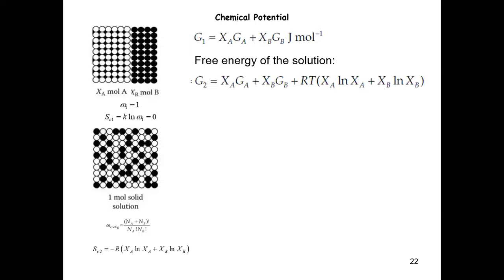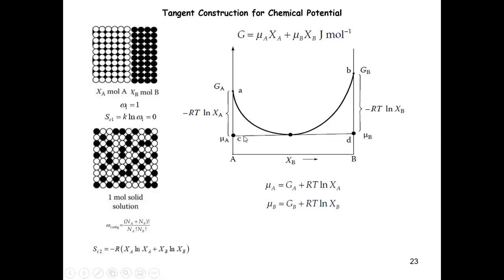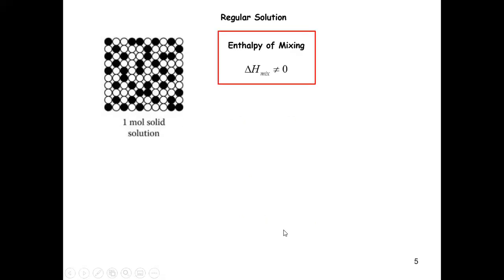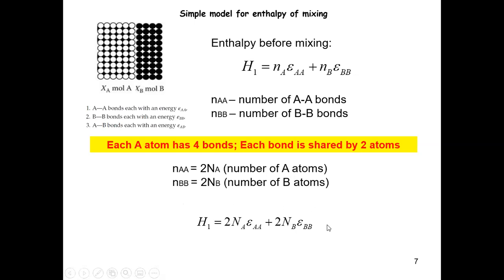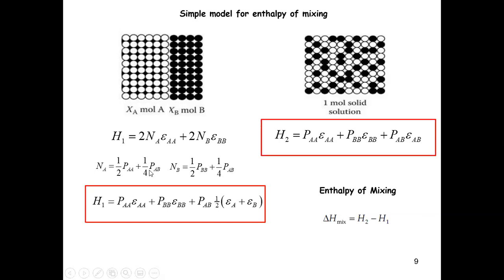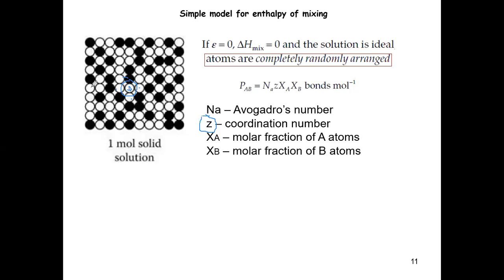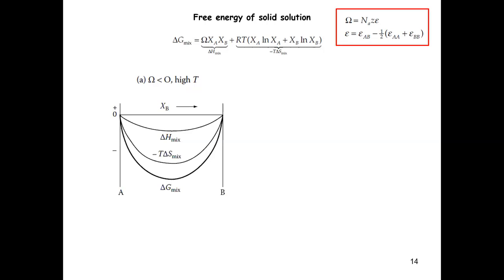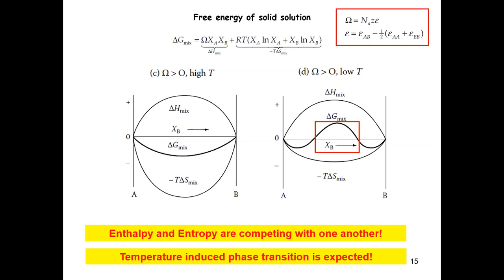[Materials Phase Transformation]Lecture 05|Regular Solution |Enthalpy of Mixing |Chemical Potential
Detailed discussion of regular solution model, free energy of mixing, enthalpy of mixing, and chemical potential of atoms in solutions